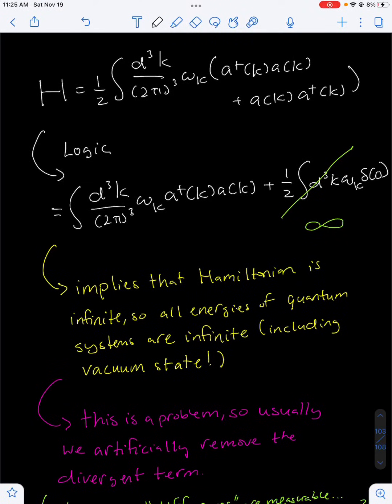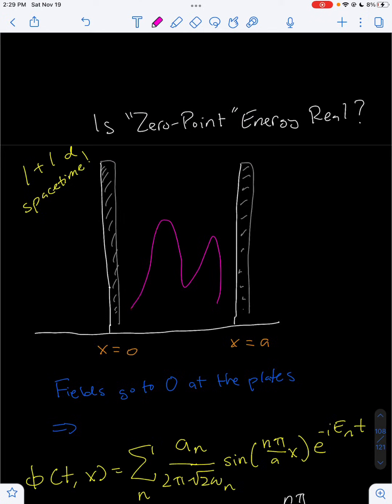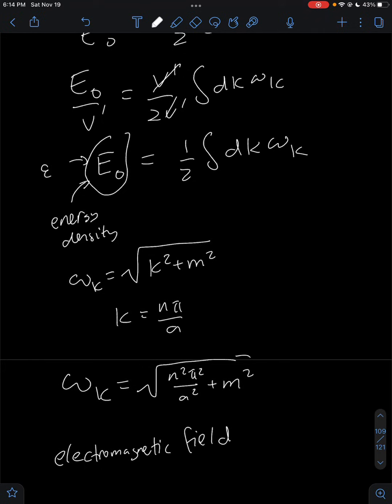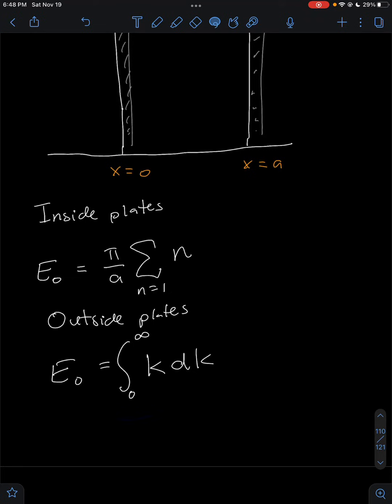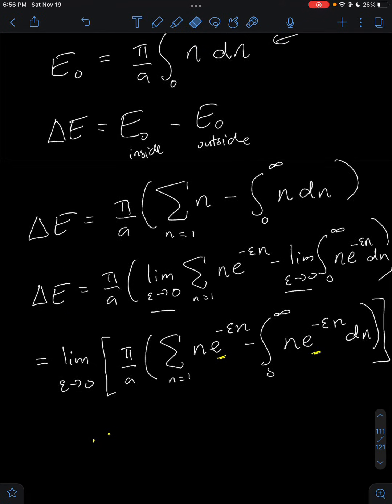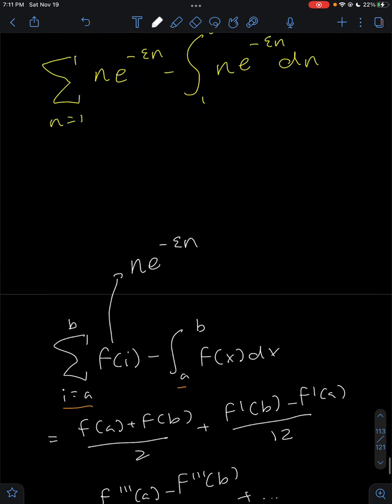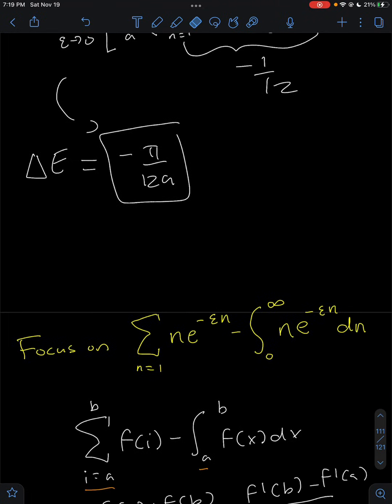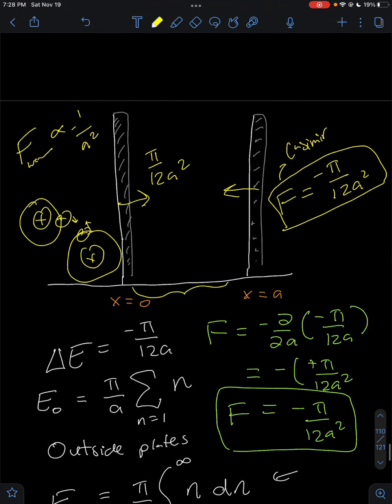Casimir Effect Part 2 (Quantum Field Theory 2d)